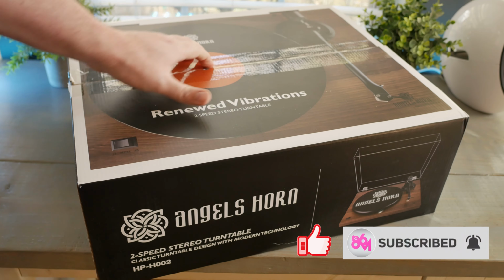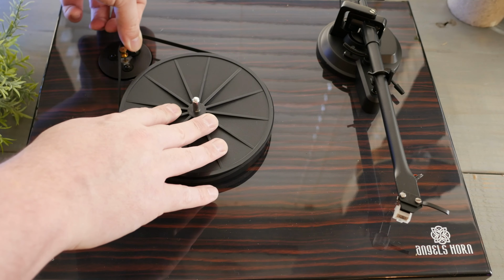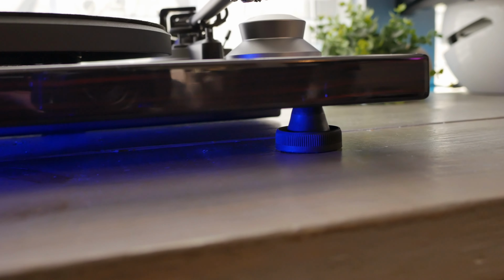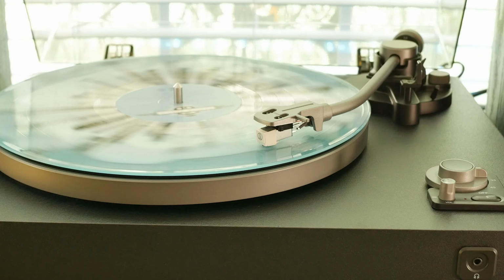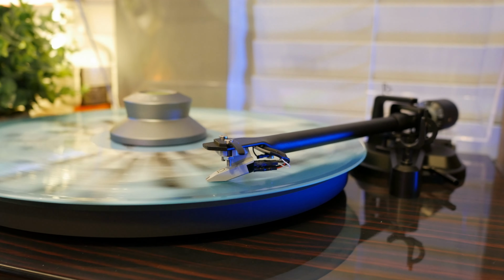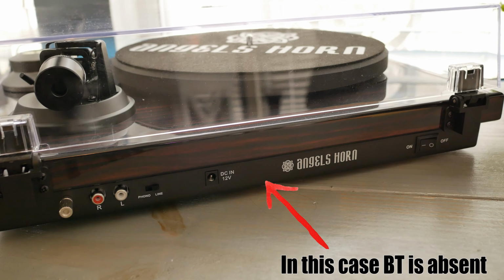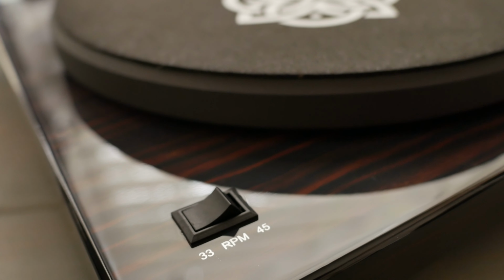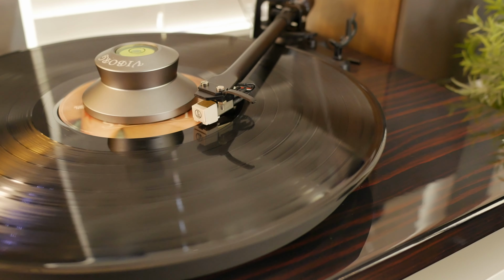My underwhelming experience with Angels Horn..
Whether some error on my part or Amazons, or Angels Horn... I guess I won't really know as my purchase link shows the wrong color, and the redirect takes me to the same link just missing the option I picked. Regardless I received not the color I picked, and missing features in a re-boxed looking package with damaged components. Left me a bit sour, I can only share what I know/have.

►On Amazon (Commissions Earned):

TIMESTAMPS:
0:00 Start
1:11 Quality
2:40 Sound Sample
3:25 Video resumes

(Commission earned on the following eight links)

Main Mic
Secondary Mic
Cam Tripod
Lights and Mics Boom
Adobe Premiere Pro

But you don't NEED gear like that. All you really need is a phone, a good idea, and the internet (to cite Casey Neistat).

(Commissioned link)

***Music attribution
The legendary Eric Skiff (Background music)